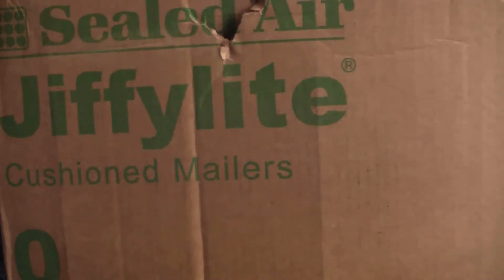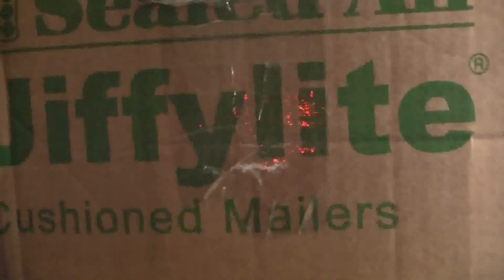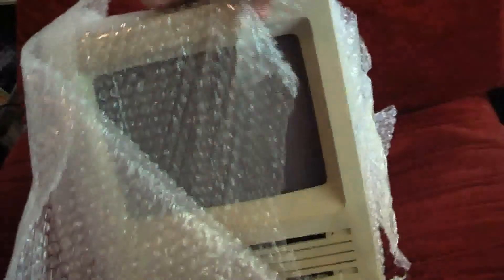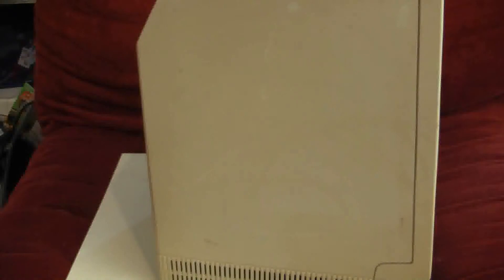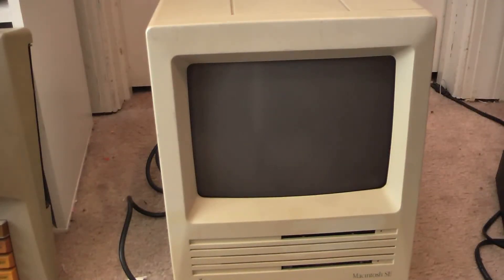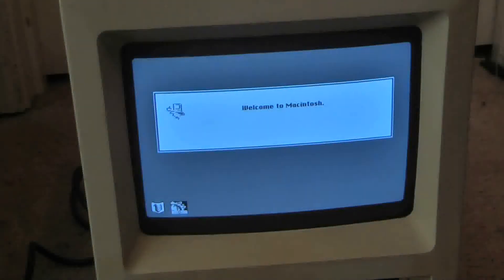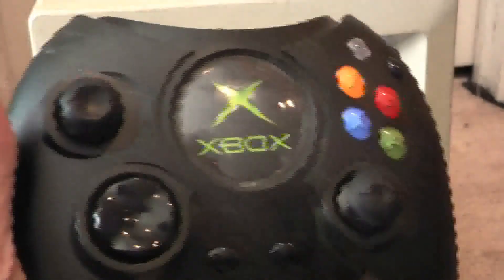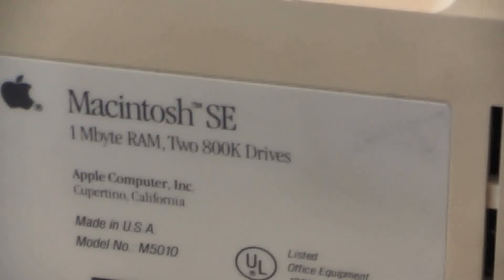Macintosh SE Dual Drive computer review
my Macintosh SE Dual Drive computer came today. it runs and looks great. only one problem...i don't have a mouse or keyboard for it. i just ordered them tho. i also want to get some games and stuff as soon as they arrive.